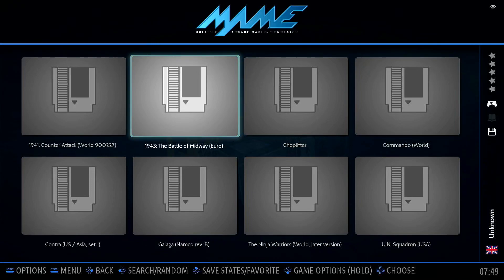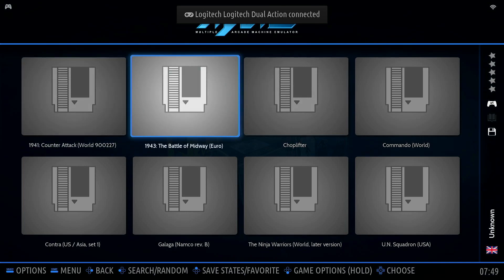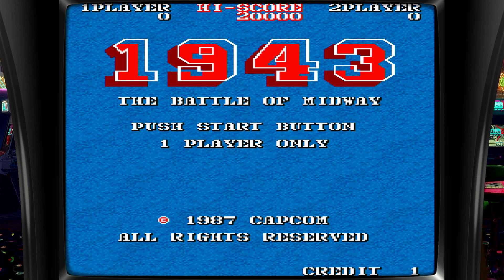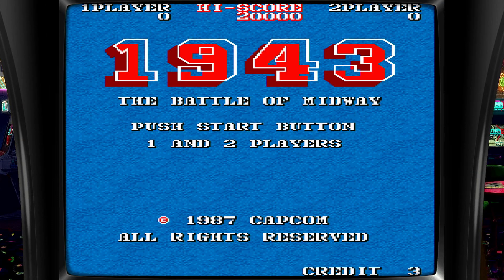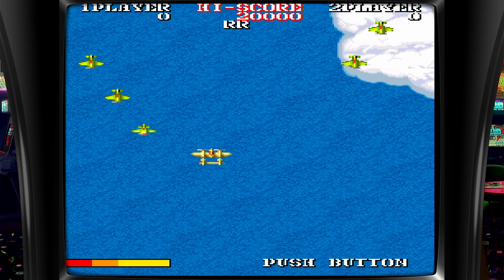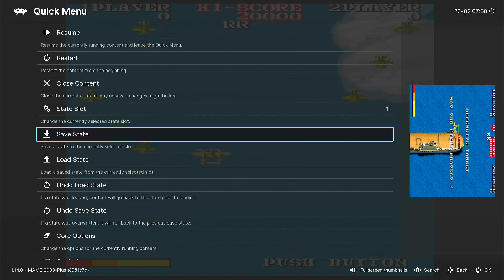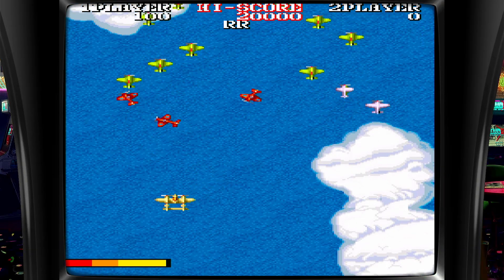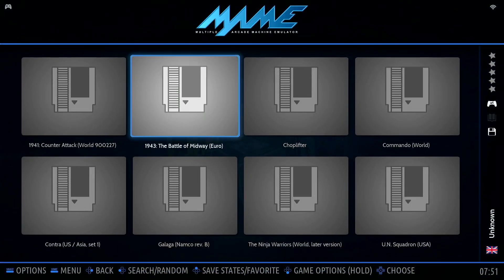Batocera: Mame How to Save and Load Games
[Synopsis]

In this video, I show you how to save and load states on Batocera using the Mame emulator.